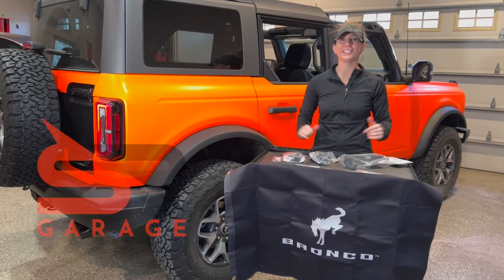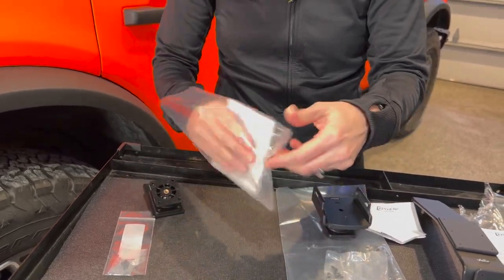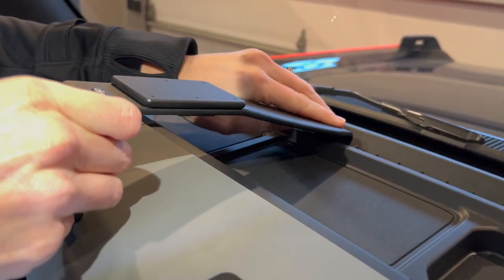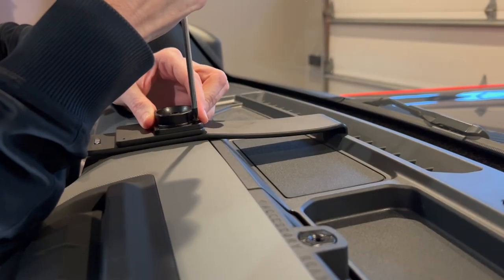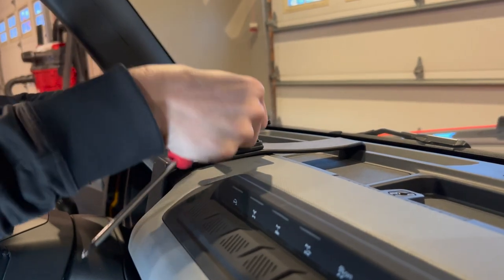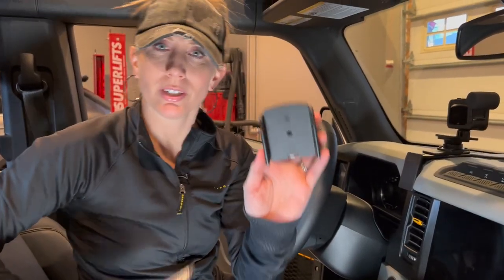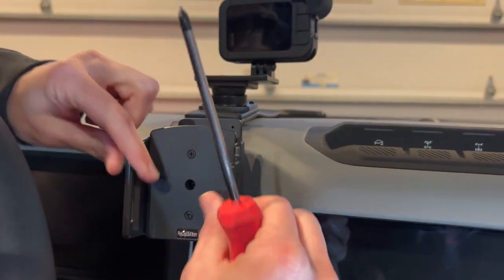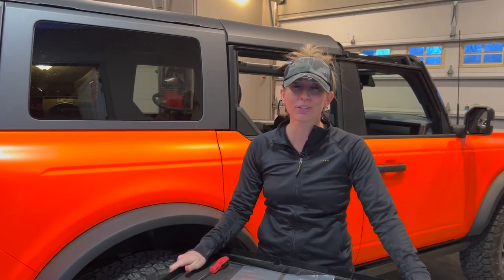Ford Bronco ProClip Phone & GoPro Mount Installation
Kim installs the new ProClip Phone & GoPro Center Dash Mount for the new Ford Bronco.

- LE-JX LED Lights
- 3M Double Sided Tape
- Solder Seal Connectors
- Wire Connector Kit
- Step Bits
- Exhaust Removal Tool on Amazon

* Teraflex Nomad Wheels
* Teraflex wheel spacers on Amazon
* Diode Dynamics 30" Grill Brackets and Lightbars here on Amazon
* 3m 1080 Highlighter Yellow Wrap(Small Roll)
* 13" Shorty Antenna
* Weathertech Floormats
* Racor Cable Lifted Storage Rack
* Rugged Rudge Dash Multi Mount 13551.23